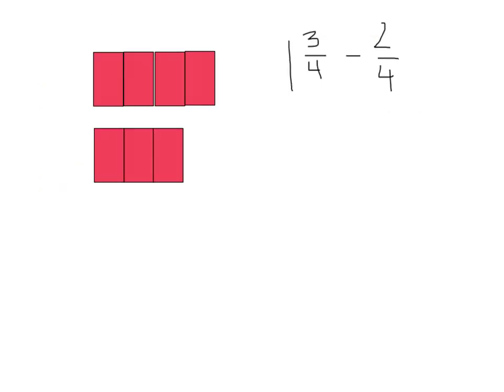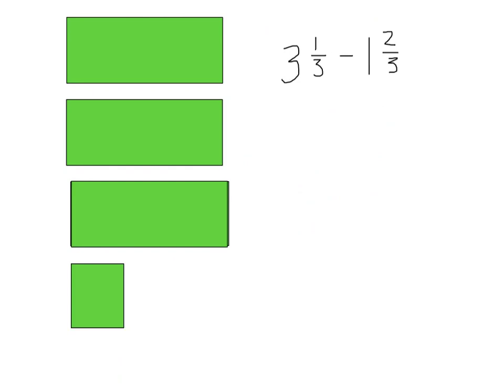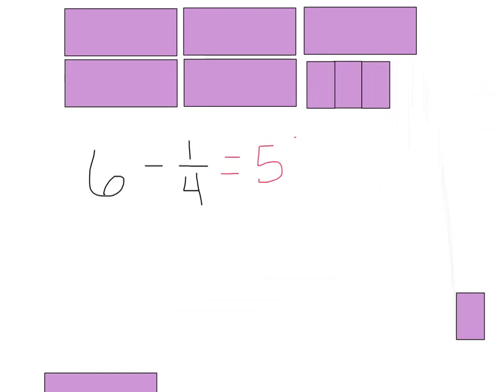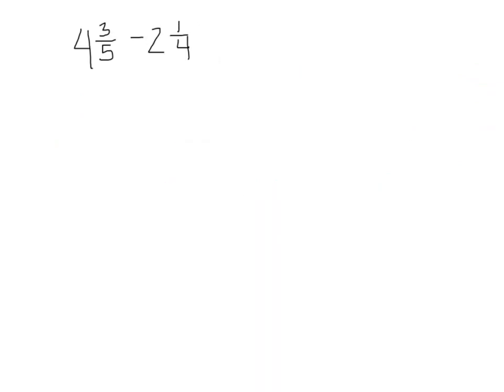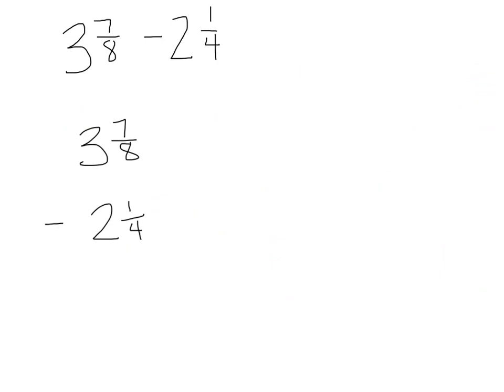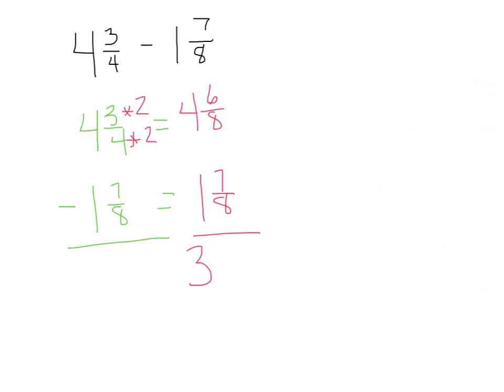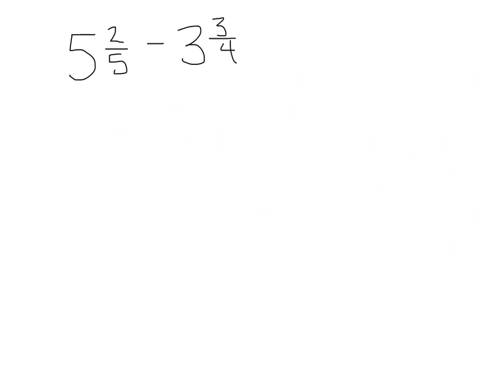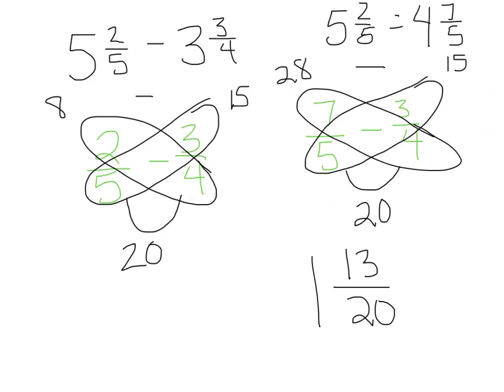8-3 EDM CCSS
8-3 Subtracting Mixed Numbers